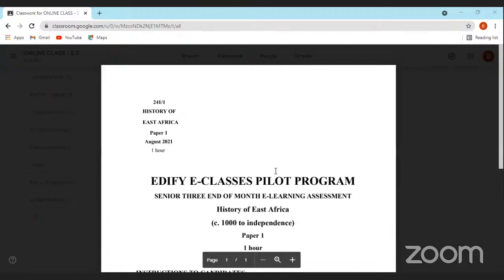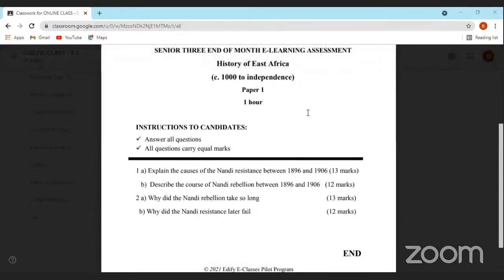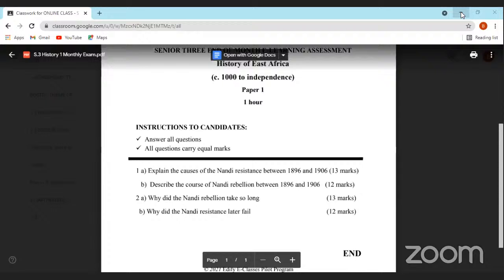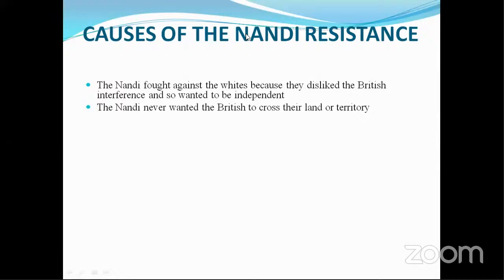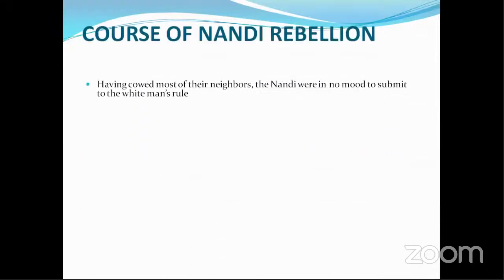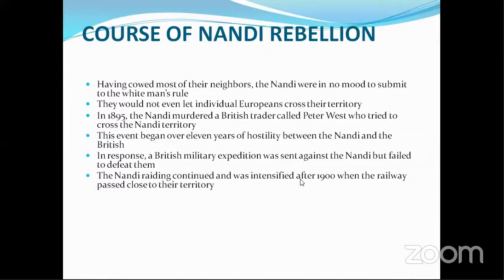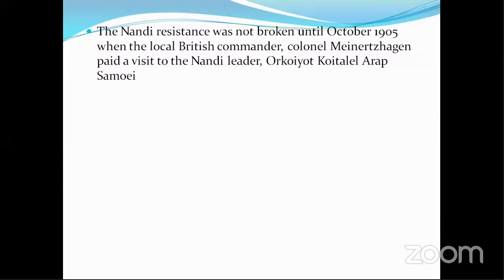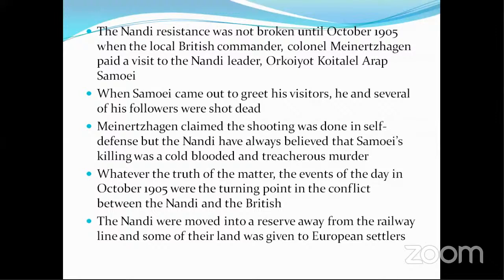Senior Three History Online Live Class Tr Busulwa Joseph